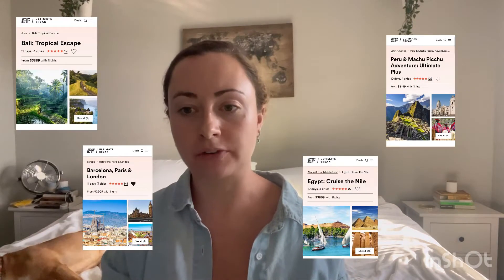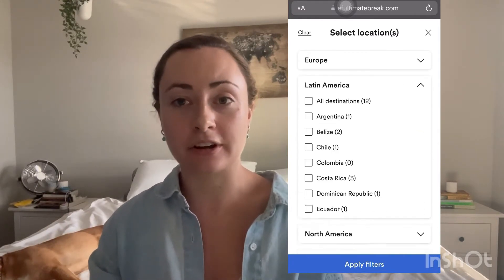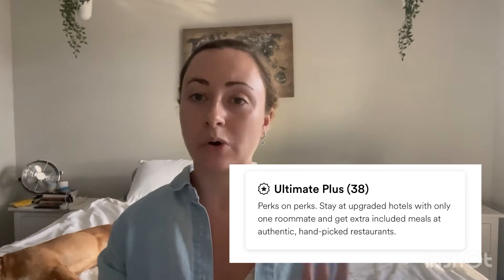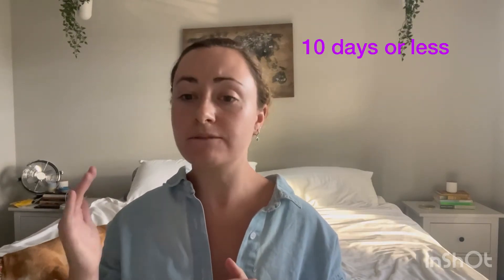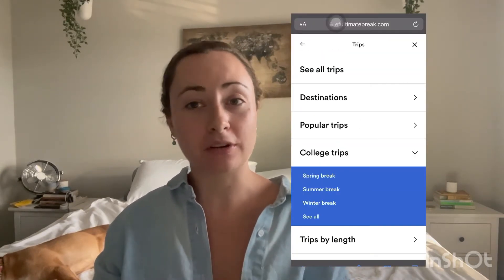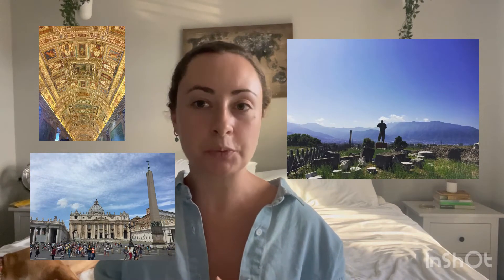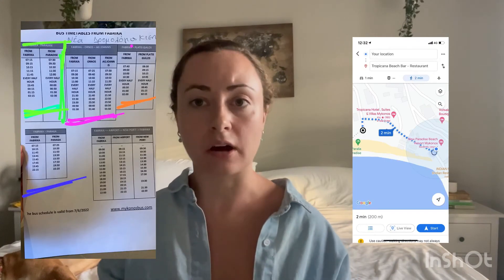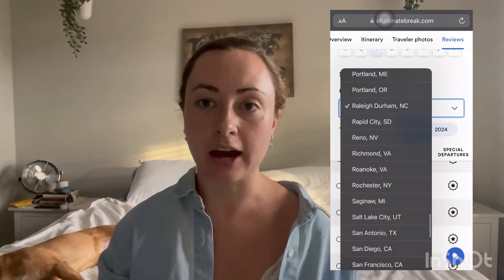EF ULTIMATE BREAK | How to Choose A Trip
Hi guys! In my last video, I talked about a travel company called EF Ultimate Break- a group travel company for anyone ages 18-35. This video goes over all the different ways to narrow down your search for a trip. EF has over 80+ trips to choose from, which can make things pretty overwhelming. There are a lot of different ways to figure out what works best for your wallet, time constraints, and activity level to really make your trip what you want it to be.

You must use the link AND code to activate the discount. No, I don’t get paid for this, I just really love stress free vacations so I thought others might too.

Black Friday deals will start in early November but EF will guarantee the best price so if you book now and your trip ends up being on sale for Black Friday, they’ll give you that discount too!

0:00 Introduction
:23 Accessing the website
:38 Ways to search trips
1:00 Trip types
1:47 Filtering trips by dates/ length
2:18 College trips
3:08 Trips by activity level
3:56 Trip Itineraries/ Day by Day break down
5:12 What do optional excursions and tour director planned activity mean?
6:28 Daily highlights and what they mean
7:05 How your tour director can help you
7:38 What do people do during free time
8:01 How to stay in touch with your group without an international phone plan
8:27 Real traveler photos and reviews
9:04 After you select your destination, what's next?